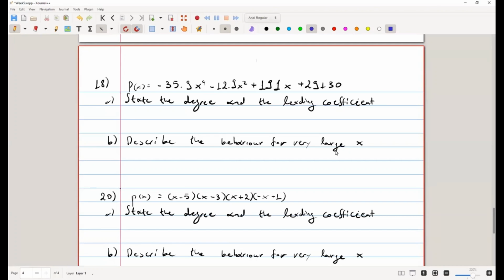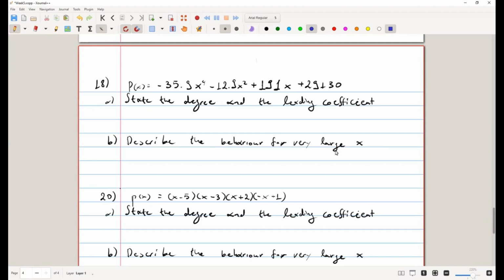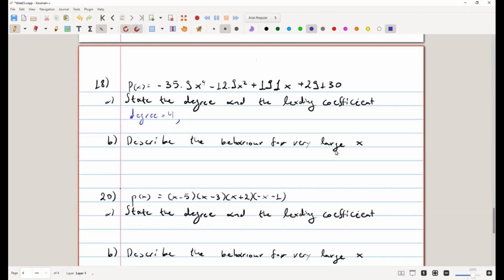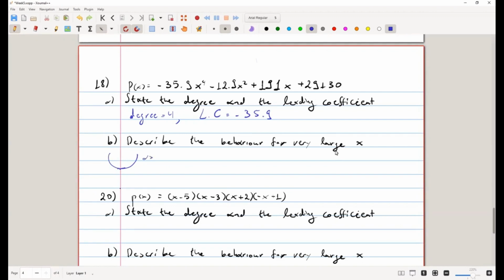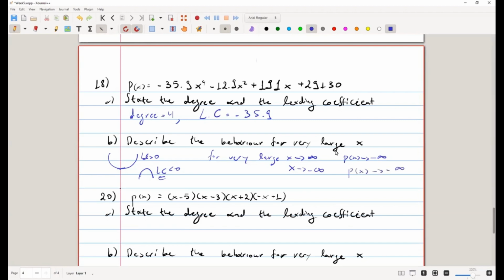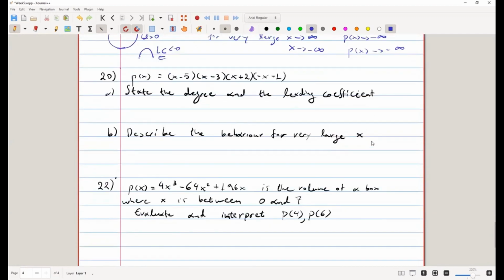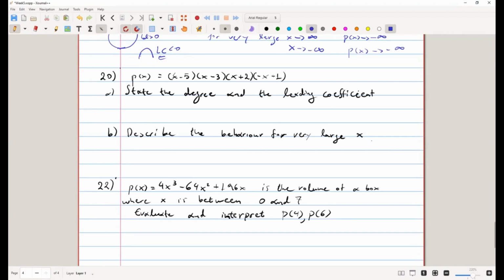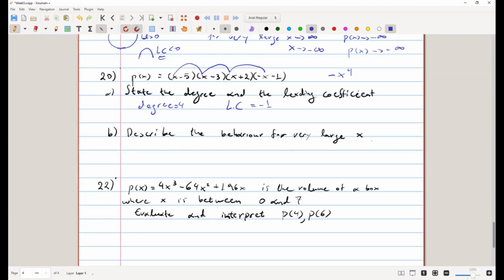Week 5, Problems 18&20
Absolute Value Word Problems, Quadratic Inequalities, Absolute Value Inequalities, Polynomial Degree, Turning Points